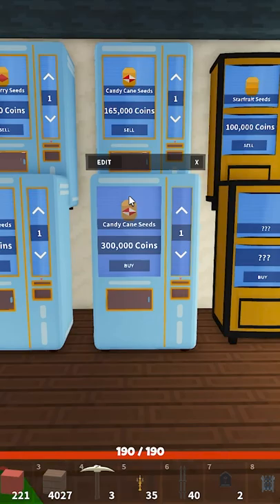Vending Machine Bug Workaround in Islands